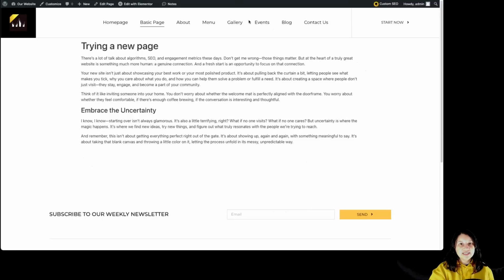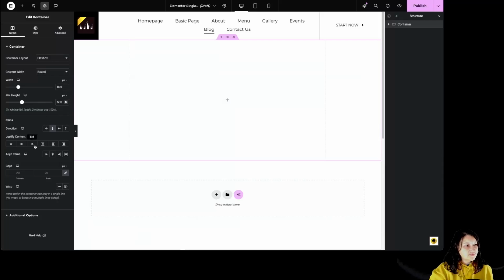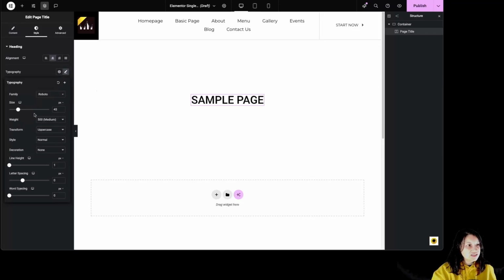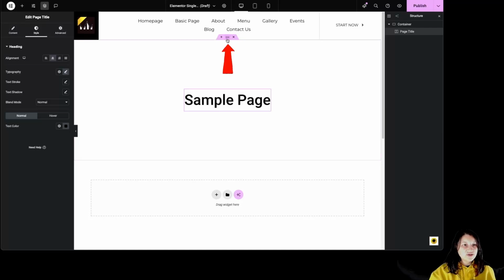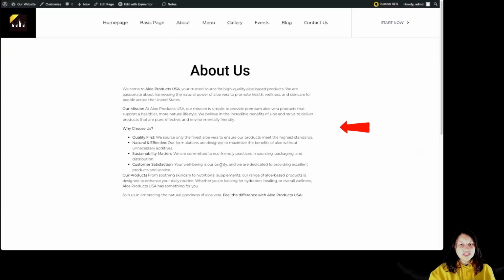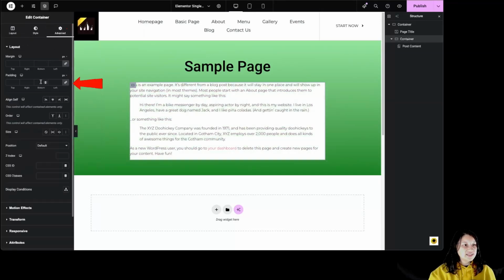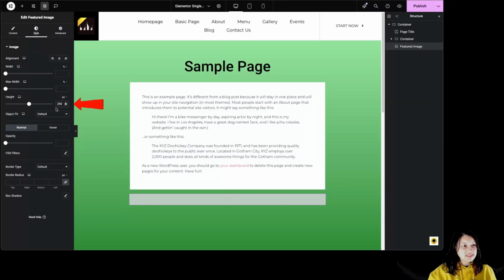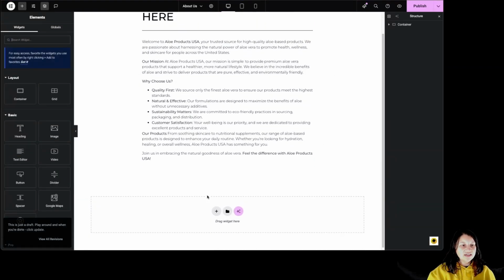[Elementor Pro Tutorial] How to Create a Template for a Single Page in Elementor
🚨 Newsflash: You don’t need to spend MONTHS trying to figure out how to build a website. AISQbusiness does it all for you.

✔️ Site live in 2 days—set up, secured, and ready to be customized
✔️ Elementor Pro + training included—so you can make changes effortlessly
✔️ AI-powered marketing—your site promotes itself, 24/7

For just $7.99/month (paid annually), you get everything—without the hassle.